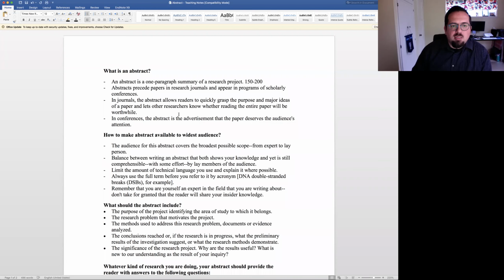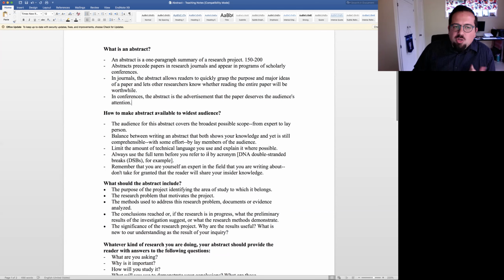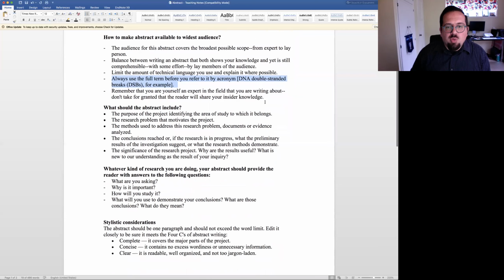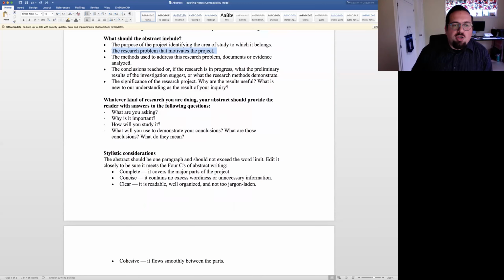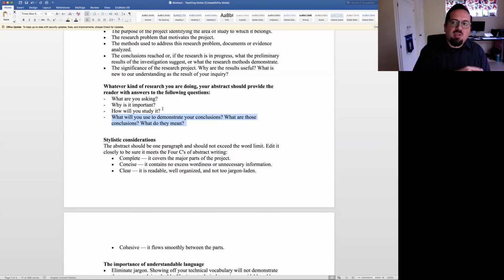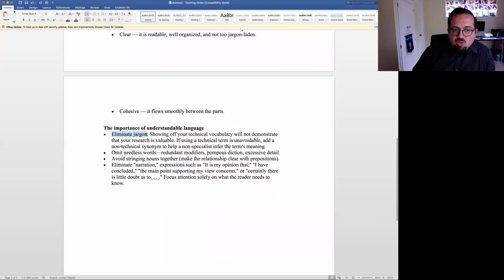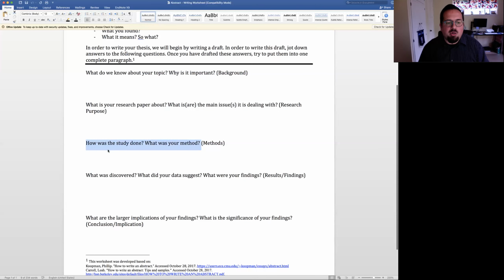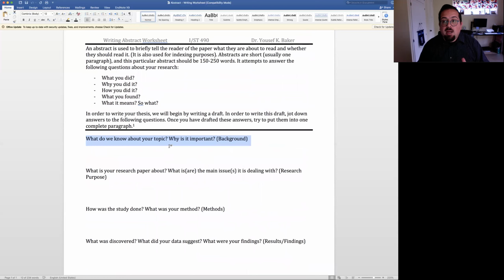Writing an Abstract - Intro Video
CSULB - International Studies 490
Spring 2020
Writing an Abstract